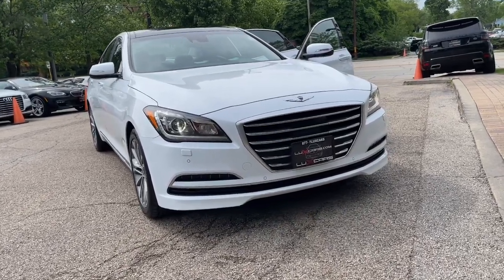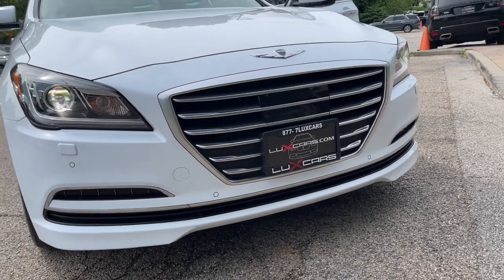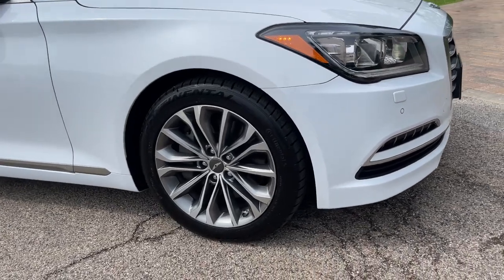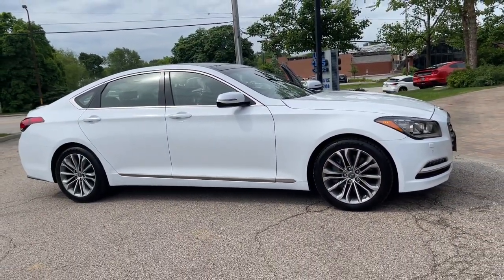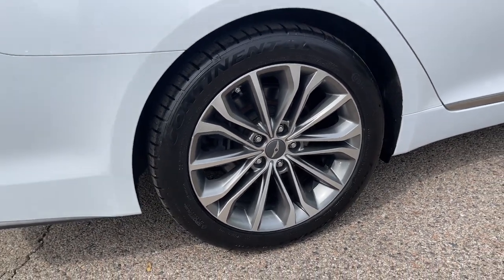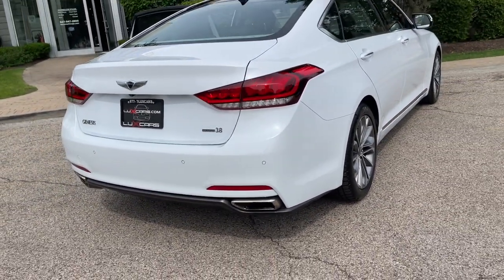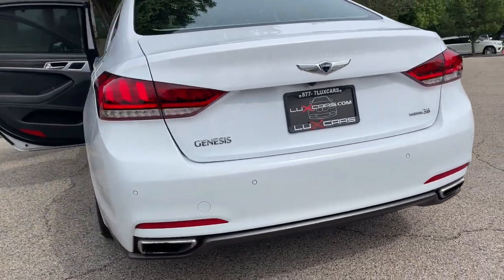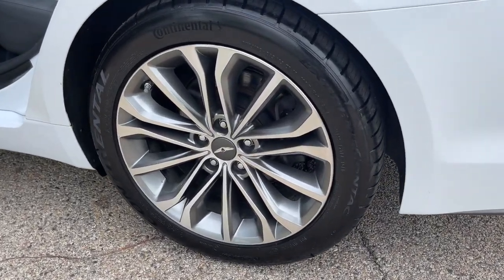2015 Hyundai Genesis Milwaukee, WI, Kenosha, WI, Northbrook, Schaumburg, Arlington Heights, IL 8486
White  2015 Hyundai Genesis available in Chicago, Illinois at Lux Cars Chicago. Servicing the Milwaukee, WI, Kenosha, WI, Northbrook, Schaumburg, Arlington Heights, IL area.
2015 Hyundai Genesis Signature Tech Panoroof Nav AWD MSRP $49,080 - Stock#: 8486 - VIN#: KMHGN4JE3FU033265

SUPER CLEAN 2015 HYUNDAI GENESIS SIGNATURE TECH AWD SEDAN! FINISHED IN CASABLANCA WHITE OVER BLACK LEATHER INTERIOR! SIGNATURE PACKAGE! TECH PACKAGE! HEATED AND COOLED FRONT BUCKET SEATS! HEATED REAR SEATS! HEATED STEERING WHEEL! LANE DEPARTURE WARNING SYSTEM! HIGH BEAM ASSIST! SMART CRUISE CONTROL! LANE KEEP ASSIST! FRONT AND REAR PARK ASSIST! NAVIGATION SYSTEM! BLIND SPOT DETECTION SYSTEM! REAR CROSS TRAFFIC ALERT AND LANE CHANGE ASSIST! HID HEADLIGHTS WITH AUTO LEVELING! POWER REAR SUNSHADE! AUTO DIMMING OUTSIDE MIRRORS! SATELLITE RADIO! LOGIC 7 SURROUND SOUND SYSTEM! HD RADIO! BLUETOOTH AUDIO STREAMING! POWER PANORAMIC MOONROOF! REAR SIDE WINDOW SHADES! 18 INCH ALLOY WHEELS! ORIGINAL MSRP $49,080! NO STORIES! CARFAX CERTIFIED! READY FOR THE ROAD! We have one of the strongest finance departments in the region to assist you in getting your dream car today! We offer a full spectrum of the finest extended warranties on the market today! We have our own 3~bay ASE certified and AAA approved service facility to help our clients service and maintain their vehicles. We want you to not just drive away happy, but stay happy with your car as long as you own it!
Radio w/Seek-Scan, Clock, Steering Wheel Controls and 4.5 Gb Internal Memory,Window Grid Antenna,2 LCD Monitors In The Front,Turn-By-Turn Navigation Directions,Fully Galvanized Steel Panels,Trunk Rear Cargo Access,Auto On/Off Projector Beam Halogen Daytime Running Headlamps w/Delay-Off,Chrome Door Handles,Light Tinted Glass,Chrome Side Windows Trim,Tires: P245/45R18 AS,Aluminum Spare Wheel,Front Windshield -inc: Sun Visor Strip,Body-Colored Front Bumper,Compact Spare Tire Mounted Inside Under Cargo,Perimeter/Approach Lights,Laminated Glass,Body-Colored Power Heated Side Mirrors w/Power Folding and Turn Signal Indicator,Clearcoat Paint,Fixed Rear Window w/Defroster,Speed Sensitive Rain Detecting Variable Intermittent Wipers,LED Brakelights,Wheels: 18 x 8.0J Machine Finished Aluminum Alloy,Chrome Bodyside Moldings,Chrome Grille,Body-Colored Rear Bumper,Driver And Passenger Visor Vanity Mirrors w/Driver And Passenger Illumination, Driver And Passenger Auxiliary Mirror,Remote Keyless Entry w/Integrated Key Transmitter, 4 Door Curb/Courtesy, Illuminated Entry, Illuminated Ignition Switch and Panic Button,Compass,Illuminated Locking Glove Box,Cruise Control w/Steering Wheel Controls,Carpet Floor Trim and Carpet Trunk Lid/Rear Cargo Door Trim,Power 1st Row Windows w/Front And Rear 1-Touch Up/Down,Blue Link Selective Service Internet Access,Interior Trim -inc: Simulated Wood/Metal-Look Instrument Panel Insert, Simulated Wood/Metal-Look Door Panel Insert, Metal-Look Console Insert and Chrome/Metal-Look Interior Accents,2 12V DC Power Outlets,Manual Tilt/Telescoping Steering Column,Power Rear Windows,Manual Adjustable Rear Head Restraints,Driver / Passenger And Rear Door Bins,Remote Releases -Inc: Power Cargo Access and Power Fuel,Analog Appearance,Leatherette Door Trim Insert,Smart Device Integration,Full Cloth Headliner,Perimeter Alarm,Trip Computer,Driver Foot Rest,Day-Night Auto-Dimming Rearview Mirror,Bench Front Facing Heated Rear Seat,HomeLink Garage Door Transmitter,Valet Function,Blue Link Tracker System,FOB Controls -inc: Cargo Access,Proximity Key For Doors And Push Button Start,Cargo Space Lights,Front Center Armrest w/Storage and Rear Center Armrest w/Pass-Thru,Delayed Accessory Power,Power Heated Front Bucket Seats -inc: 12-way power seats, 4-way power lumbar, seatback pockets and adjustable anti-whiplash front head restraints,Seats w/Leatherette Back Material,Driver Seat,Dual Zone Front Automatic Air Conditioning,Full Floor Console w/Covered Storage, Mini Overhead Console w/Storage and 2 12V DC Power Outlets,Full Carpet Floor Covering -inc: Carpet Fr